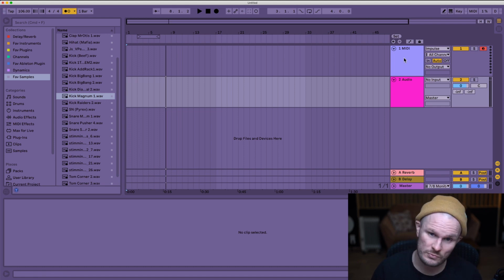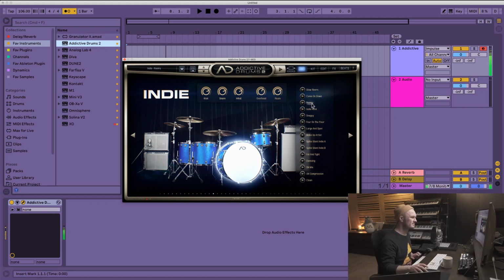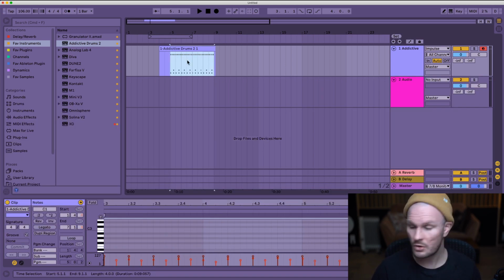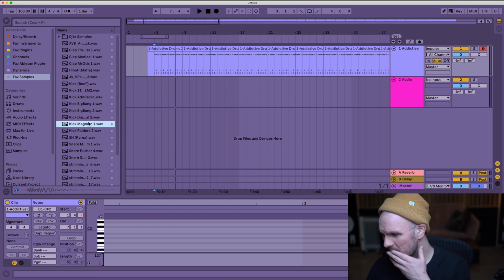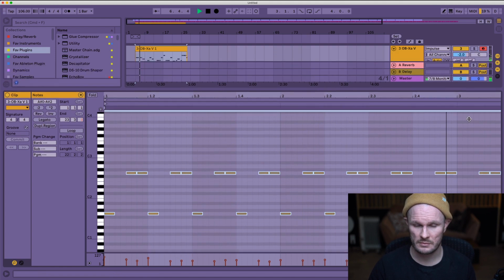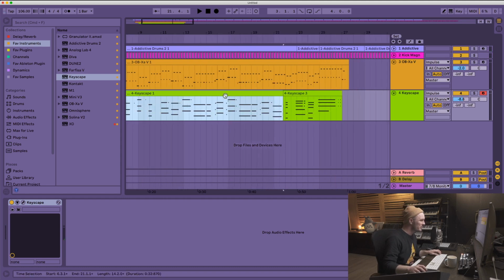Making a sad disco banger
Sakaris sits down and attempts to make a sad disco banger. Will he succeed??

This is an edited version of a Twitch stream from January 4th 2021

Go to Twitch and follow sakarismusic to see and partake in these sessions live to follow